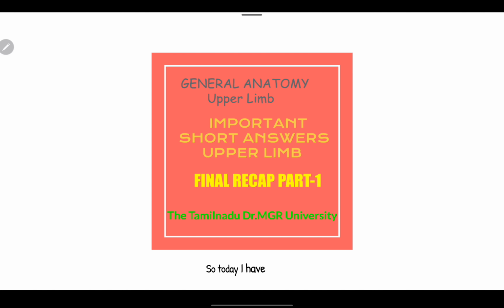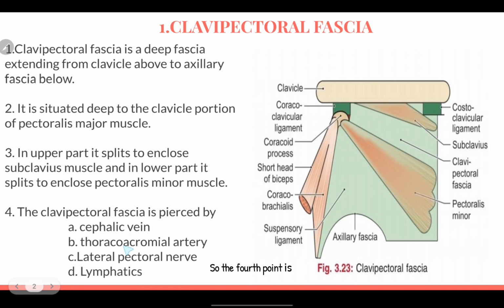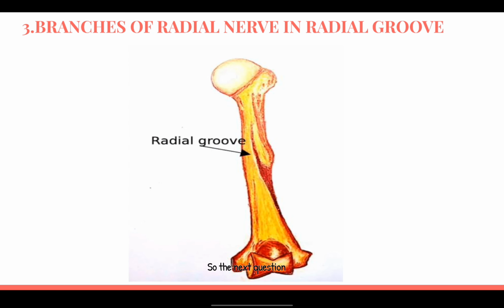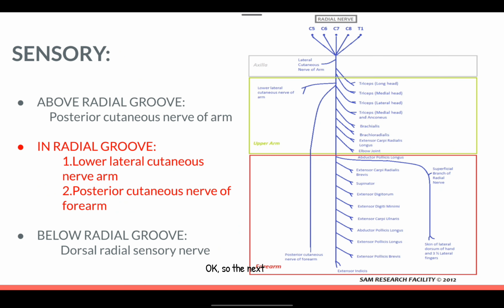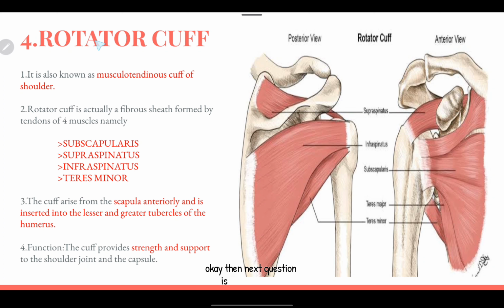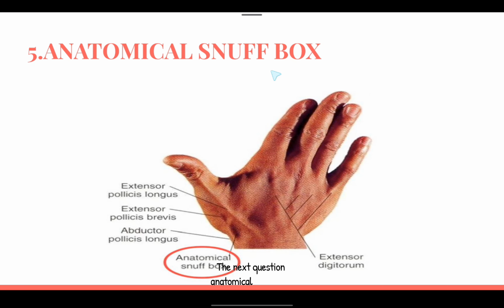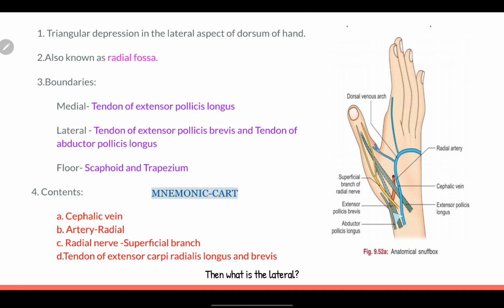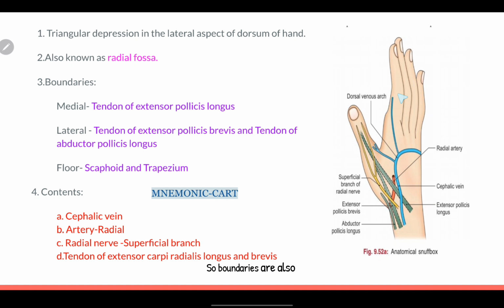UPPER LIMB | IMPORTANT UNIVERSITY QUESTIONS PART-1 | SHORT ANSWERS | MUST KNOW QUESTIONS